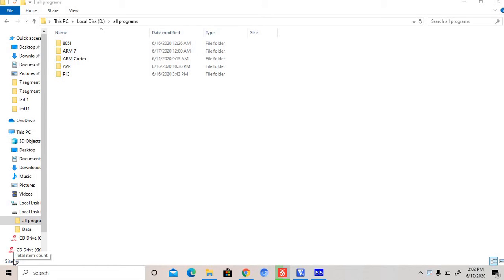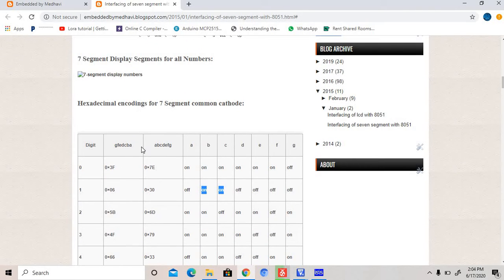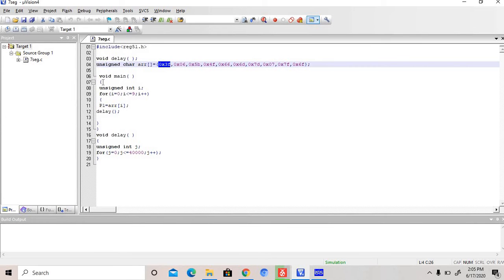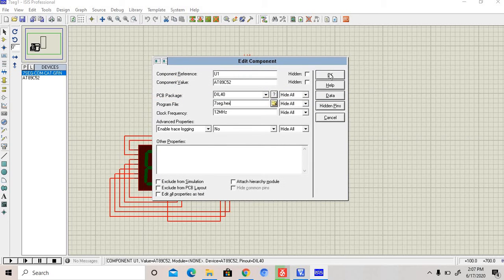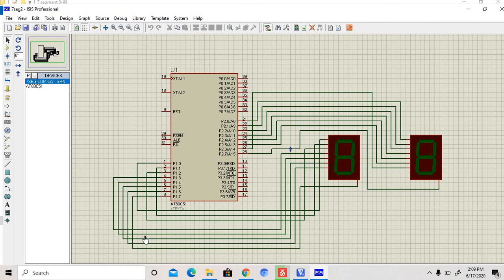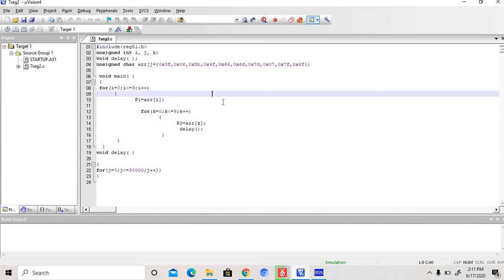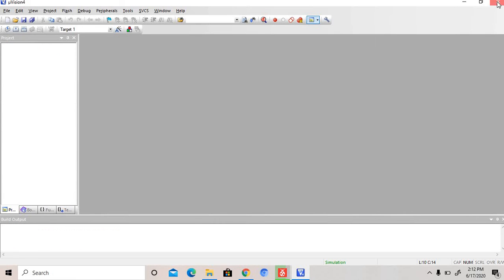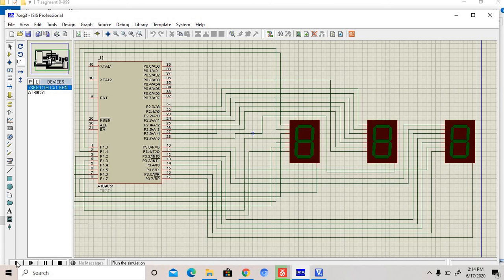Interfacing of 7 segment with 8051 Microcontroller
For writing this code we are using Keil Compiler and for Debugging we will use Proteus.
For those who are working on Keil Compiler for the first time and want to make project in Keil compiler.